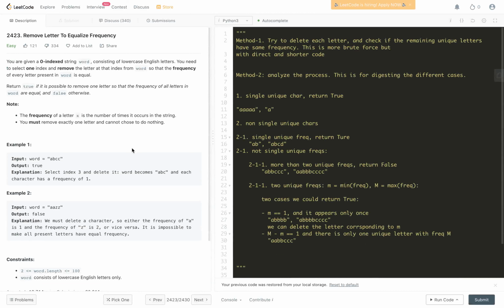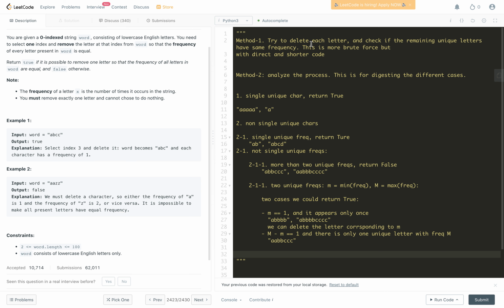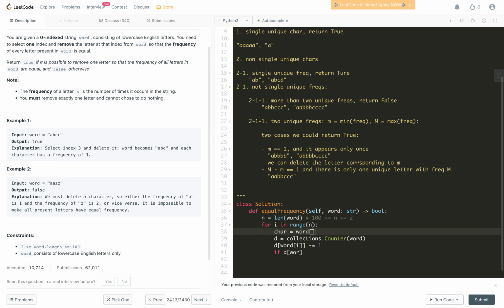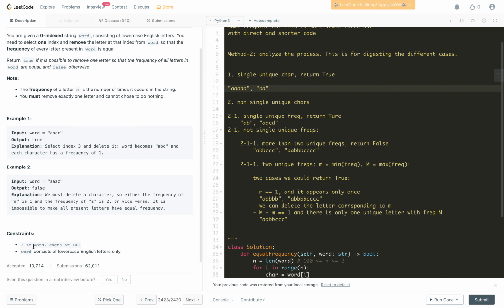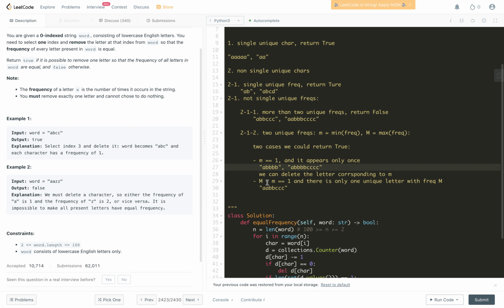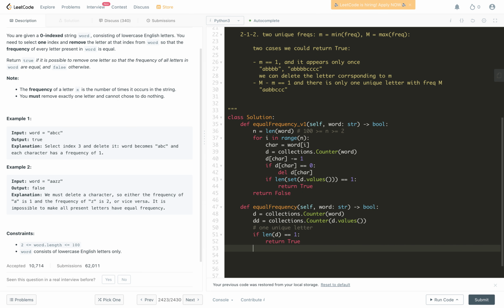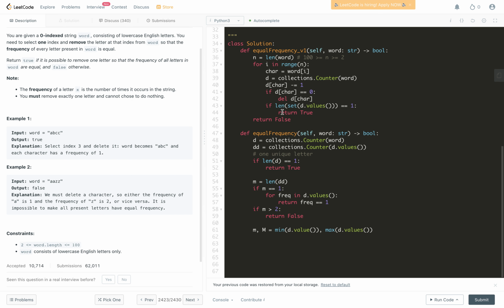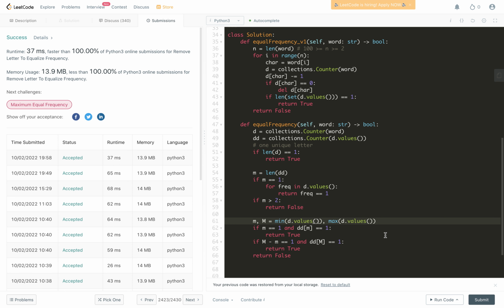leetcode 2423. Remove Letter To Equalize Frequency - two solutions: 1. simulation; 2. classify cases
Python solutions to Leetcode 2423 - Remove Letter To Equalize Frequency. Due to the problem size here, we could use simulation. This is the first solution format. But solving the problem this way does not go into details. In the second solution format, we consider different cases that we could make equal frequency of unique letters by removing one and exactly one letter from word. In both the two formats, we make use of frequency counting.